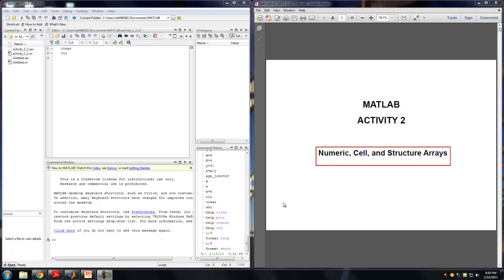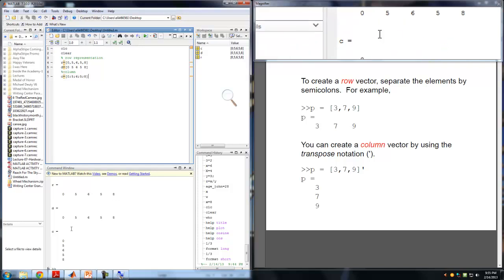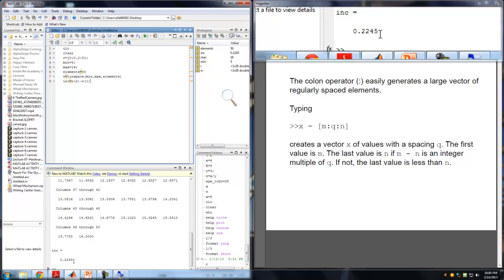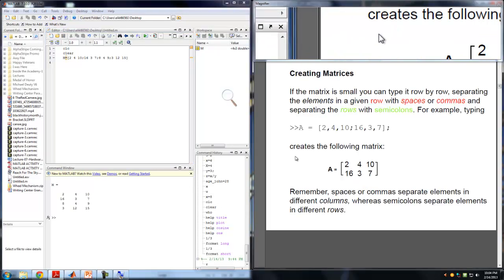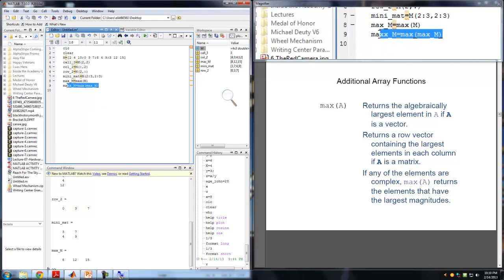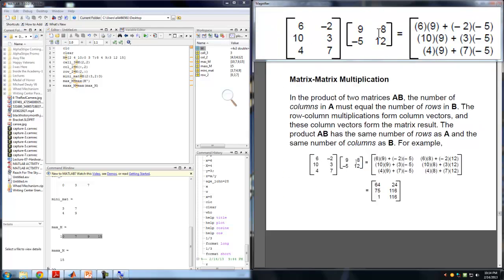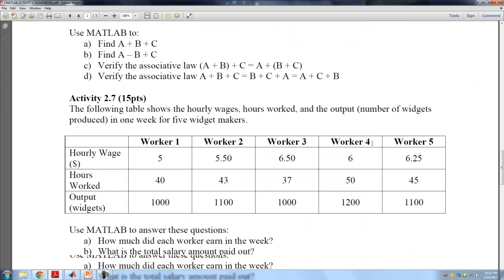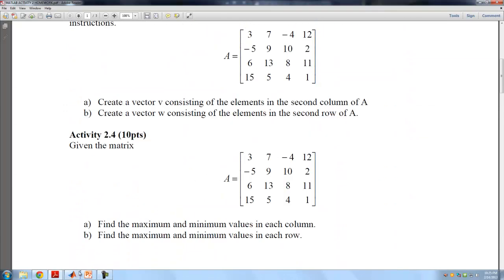Matlab - Lecture 2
Arrays
Matrix
Operations
Poly operations